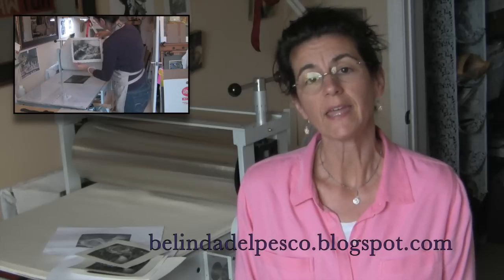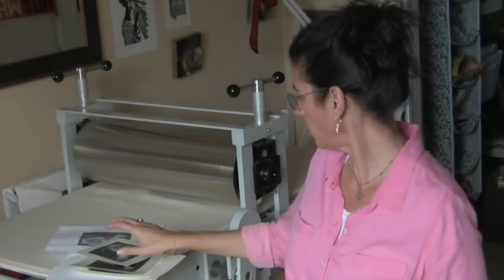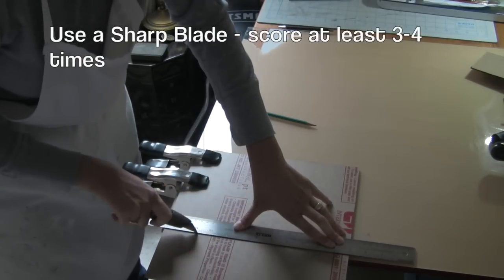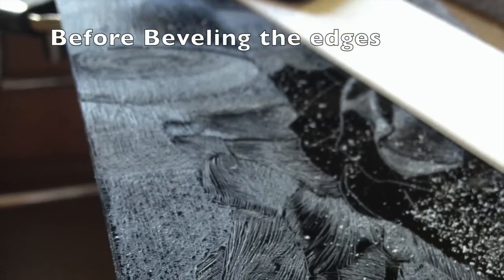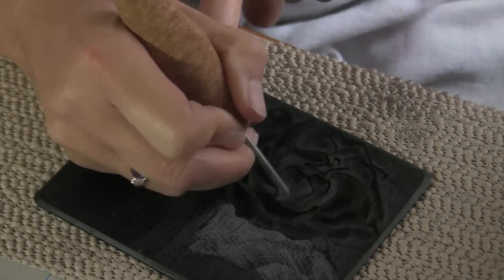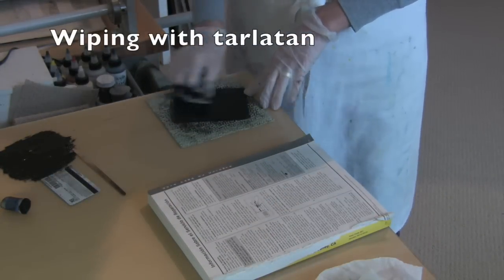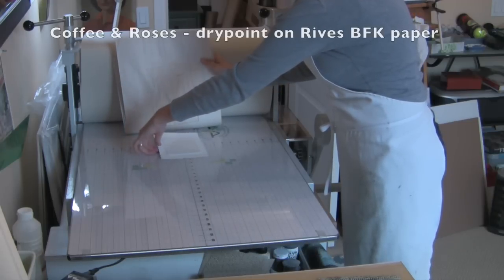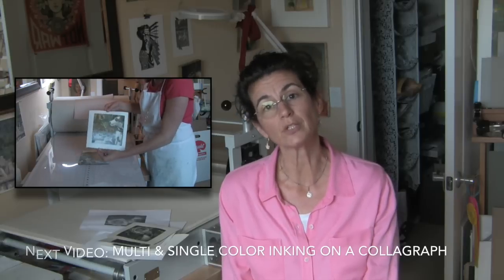How to make a drypoint print from black plexiglass - Printmaking Tutorial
Printmaking demo of a drypoint engraving made with black (as opposed to clear or white) plexiglass. The dark color of the plate makes scribed line work much more visible while in process, which results in less eye fatigue. This was an experiment that went well, so I'm sharing the process here. After sketching and drawing the details of a flower and cup on the plate, I inked the surface, and printed the drypoint on my etching press.

If you need help creating titles for your art, check out this effective, speedy online course I've assembled to share tips and tricks harvested from two decades of titling watercolor paintings and printmaking

Supplies & online resources are listed below.

Utility Knife

Cork-backed stainless 18" Ruler

Non Skid Mat

Rubber tipped spring clamps

12" metal flat file (rasp)

Twisted Scribe (or Whistler's Needle)

Cork Handled Etching Needle/Scribe
(this one was used in the video)

Carbide Point Etching Needle/Scribe

Black Acrylic/Plexiglass

Rubber Gloves

spatula for mixing/laying out ink

Akua Ink starter set

Akua MagMix (modifier to thicken the ink)

Akua Transparent Base

storage jars for leftover ink

BFK Rives paper

Tarlatan wiping cloth

Pointed Q-tips